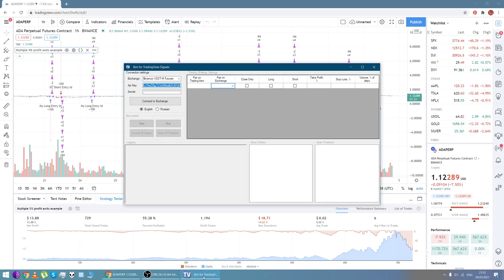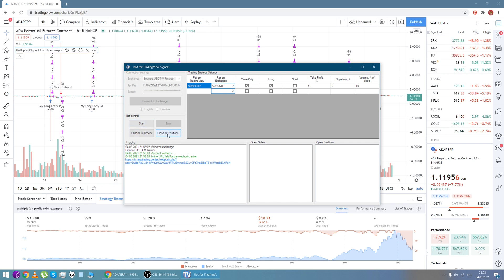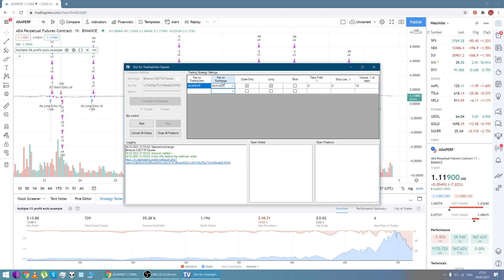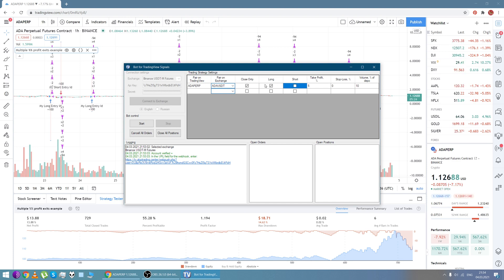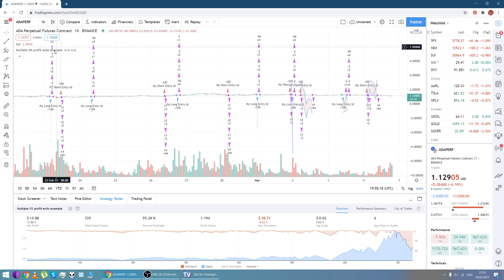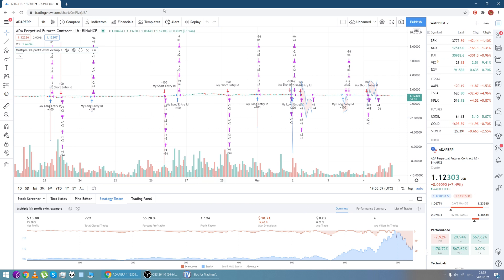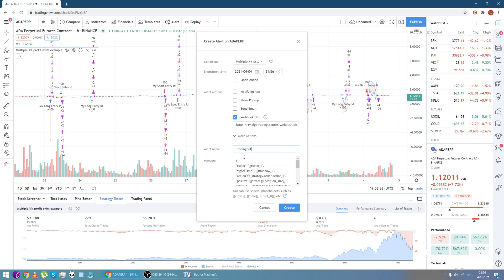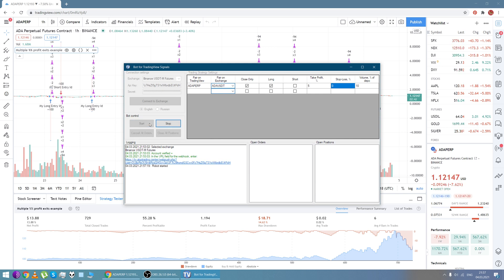TradingView Bot for Binance, FTX and Bybit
TradingView bot executes market orders receiving alerts from the TradingView platform. On this platform you can create your own strategies or use the ready-made strategies developed by other traders. After setting up a TradingView strategy, the bot will exactly repeat the execution of this strategy. The bot is multi-exchange and can trade TradingView signals on three exchanges – Binance, FTX and Bybit. Thus, you can choose any of these exchanges and trade on your account using an exchange you want.

The bot qualitatively repeats the tradingview strategy – it not only trades long and short but also supports partial closing of a position, extra buy/sell orders and position reversal. In addition, you can set up multi-pair trading in the bot. Also, the tradingview bot has a built-in take profit and stop loss for greater flexibility, and the trader sets the transaction volume in percentage of the deposit.

The trading bot has an ability to enable/disable trading one direction (i.e., long or short, or both directions). There is also a function ‘exit the strategy only’.